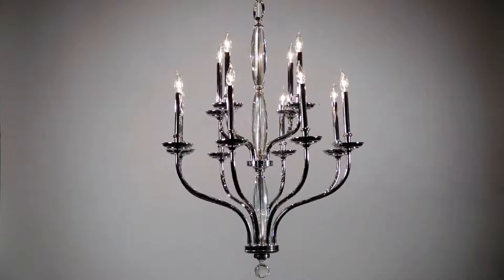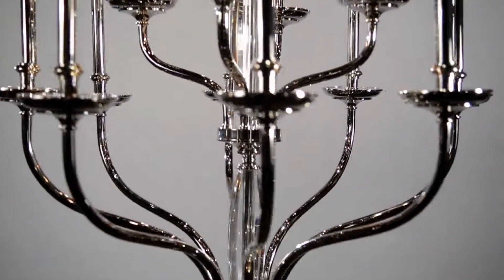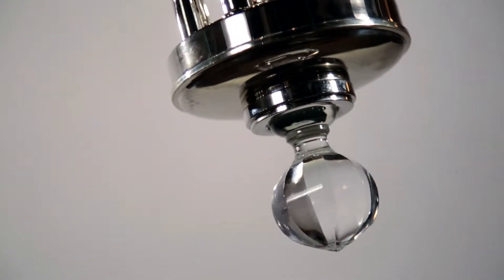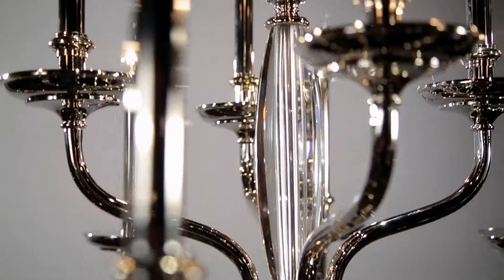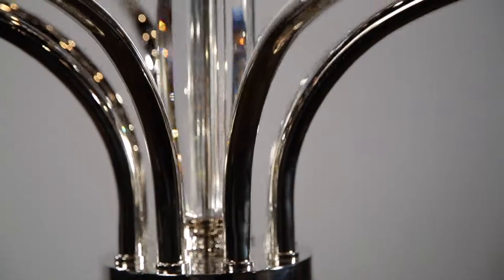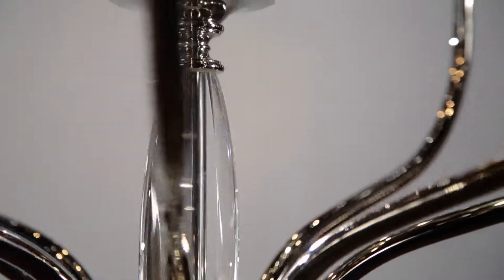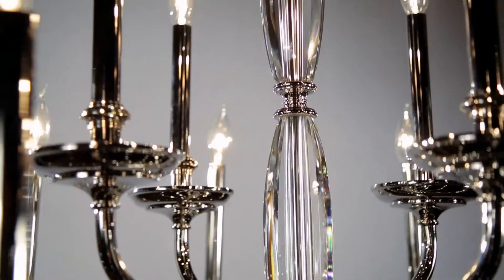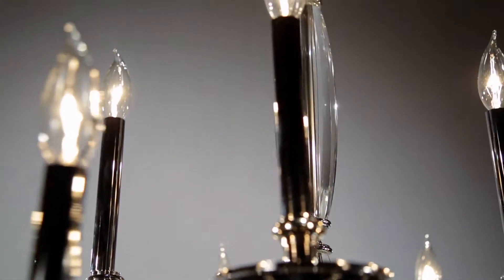Lauderhill Collection from Hudson Valley Lighting